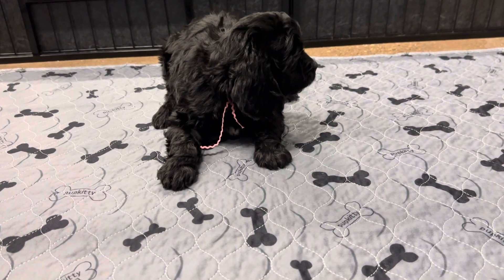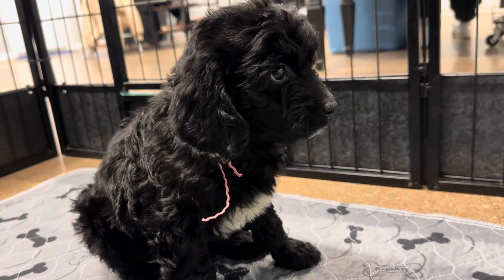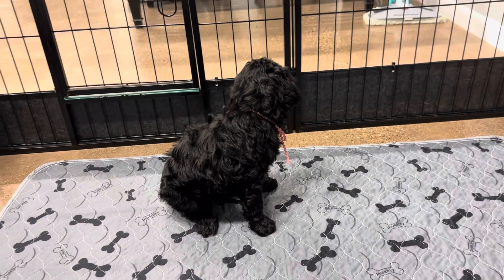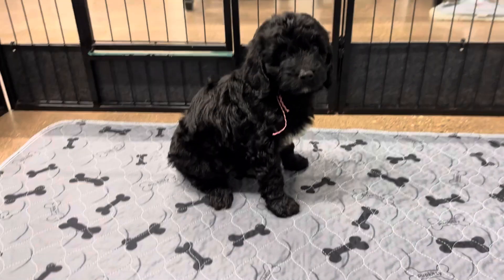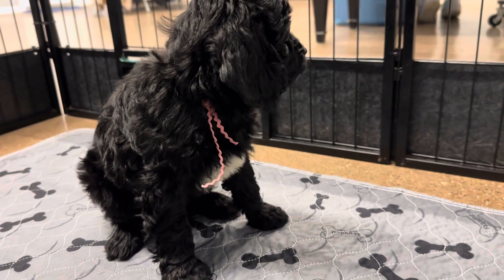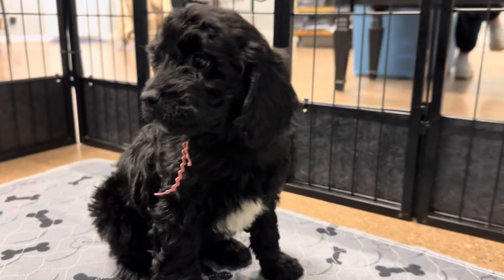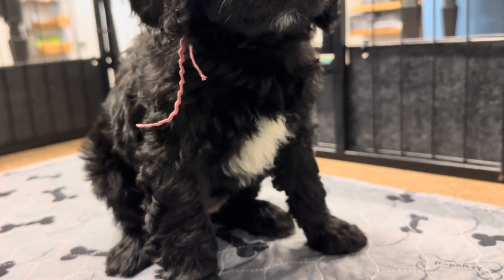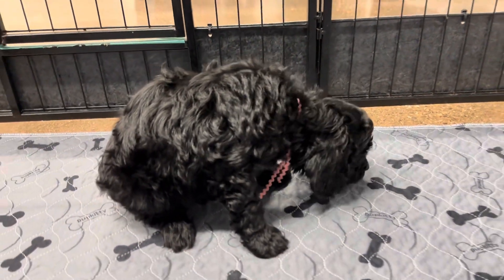Pradas pink female week 7